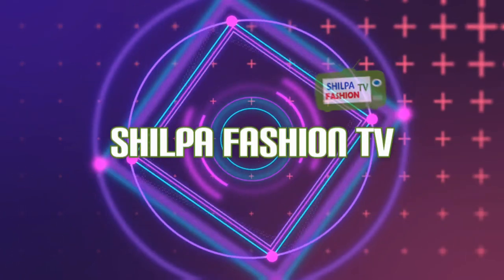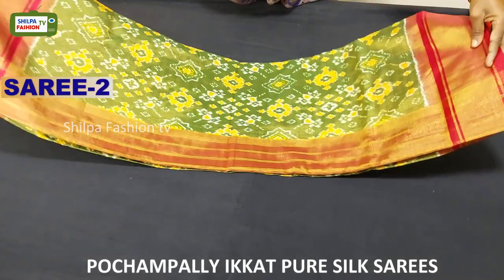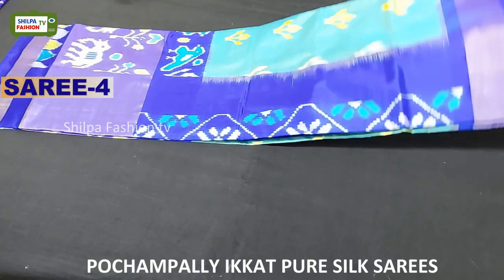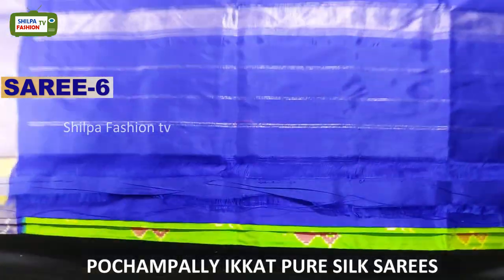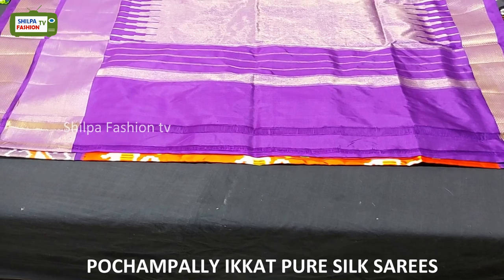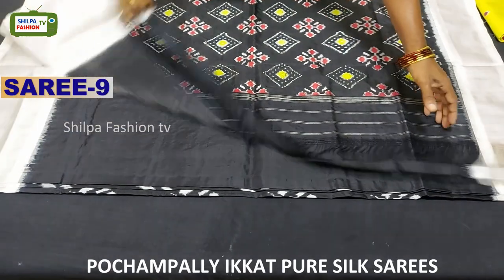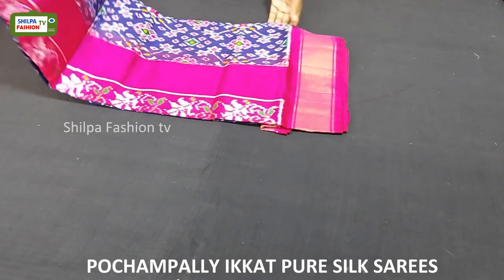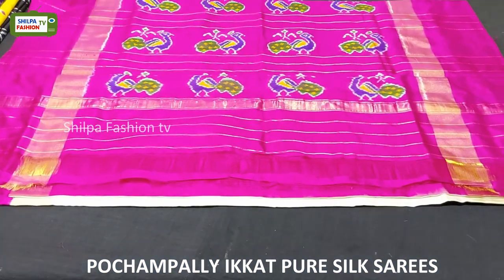unboxing of pochampallysarees with price | Pochampally pure silk ikkatsarees | festival offers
unboxing of pochampally ikkat pure silk sarees with prices | Pochampally pure silk ikkatsarees | ikkat sarees festival offers

UN-BOX OF  POCHAMPALLY IKKAT SAREES||POCHAMPALLY IKKAT SAREES ONLINE||IKKAT PATTU WHOLESALE  *